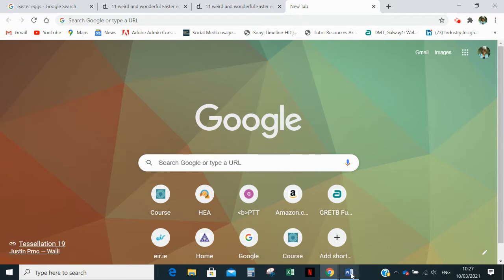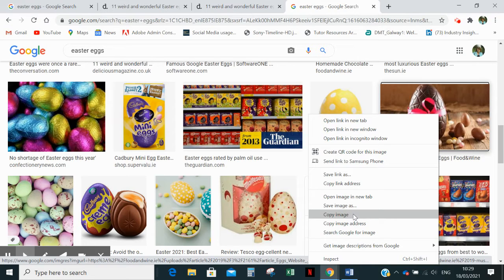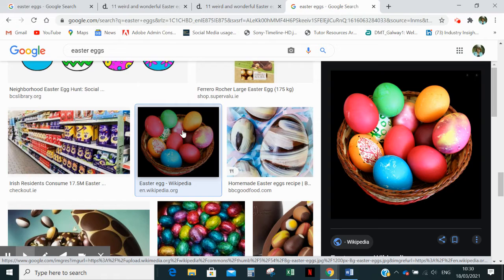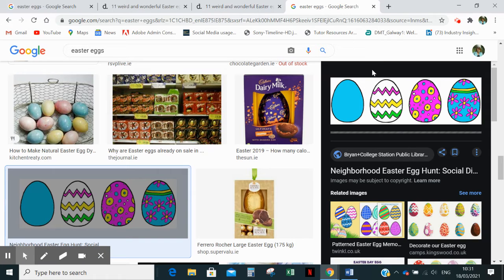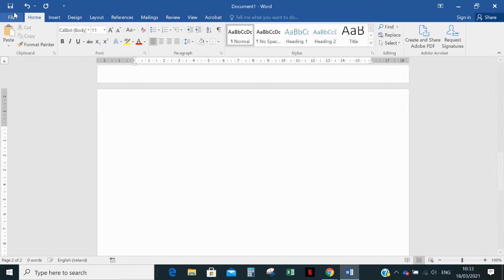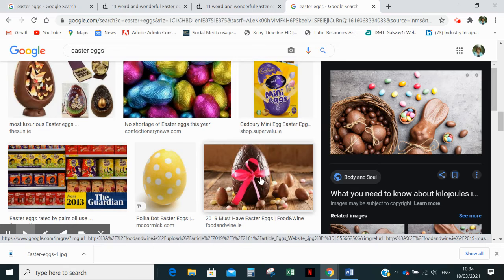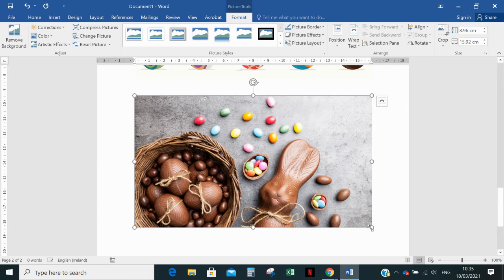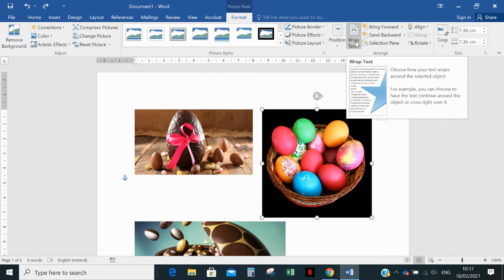Copy a Picture and PASTE to Word